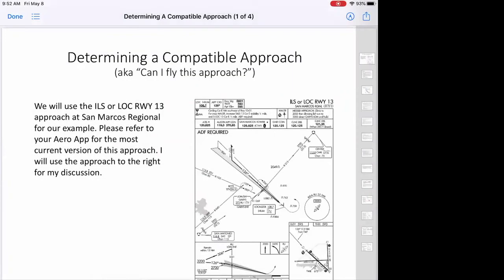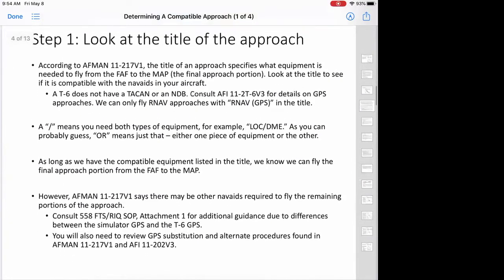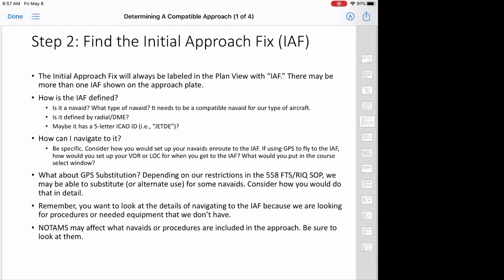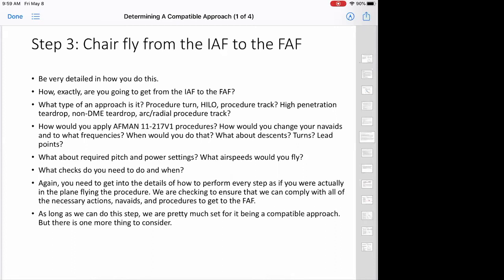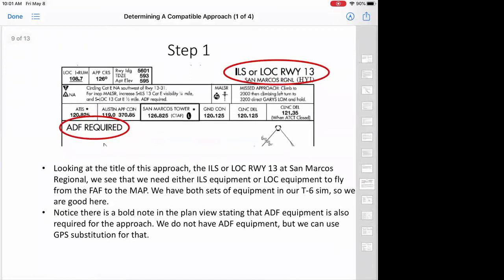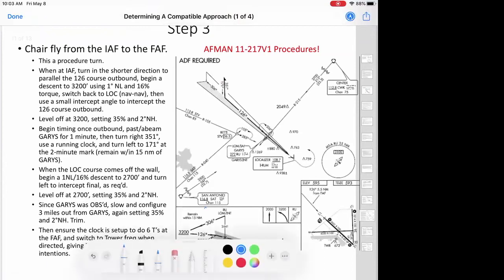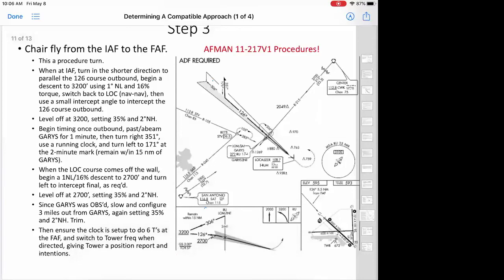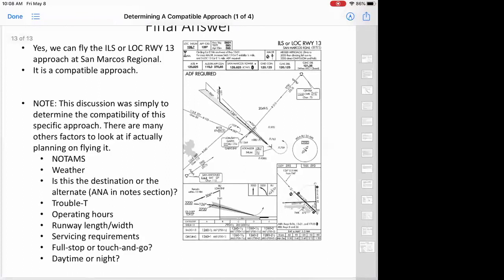Compatible Approach Lesson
T-6 RIQ URT